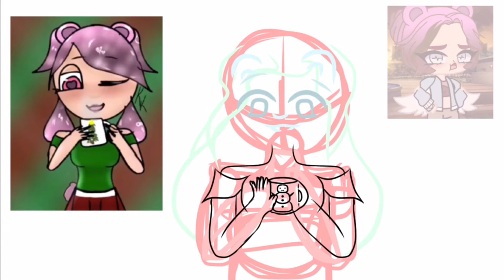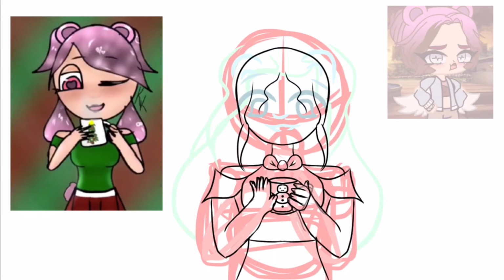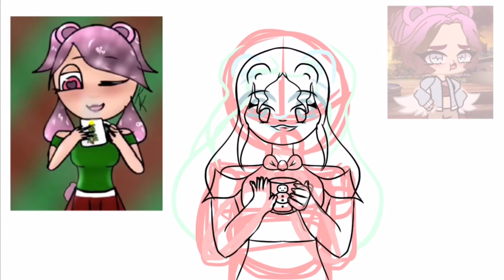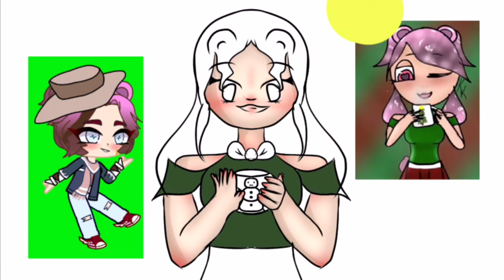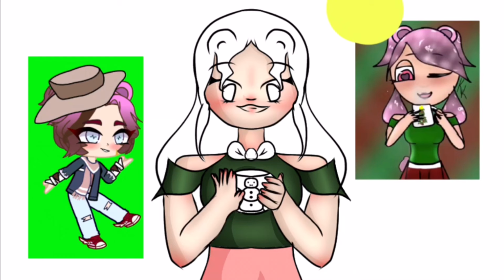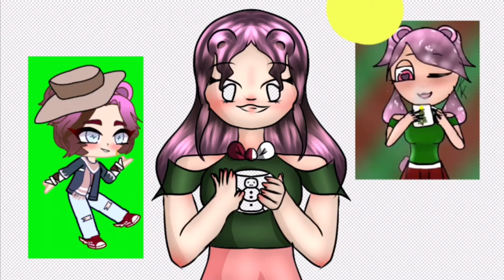Redraw with me!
After a year, I redrew the Christmas drawing. What do you think? Do you like the old one or the new one?